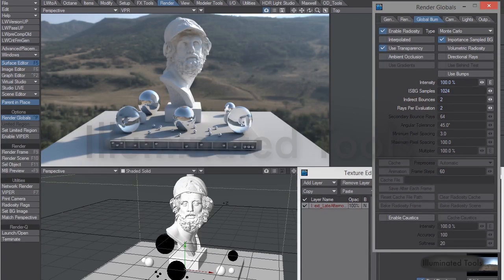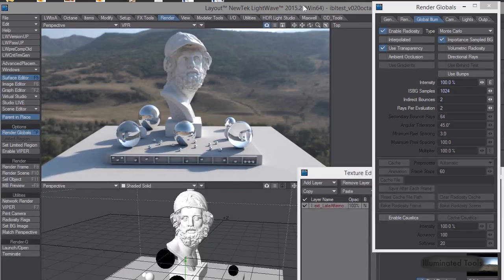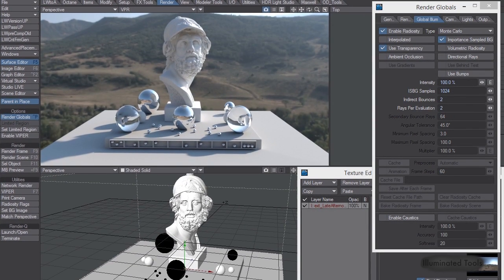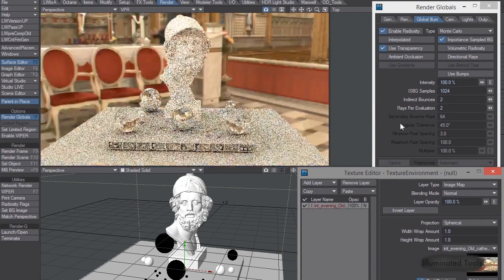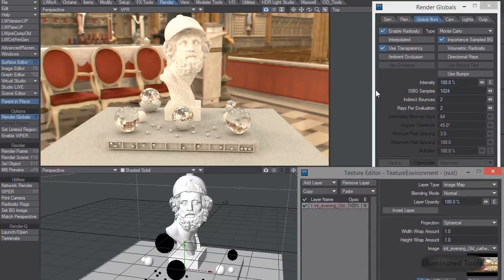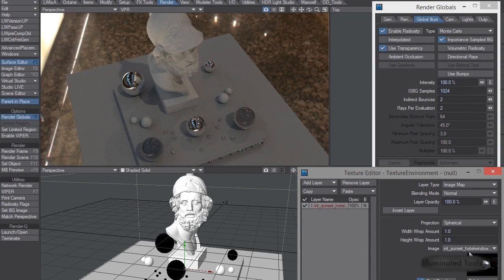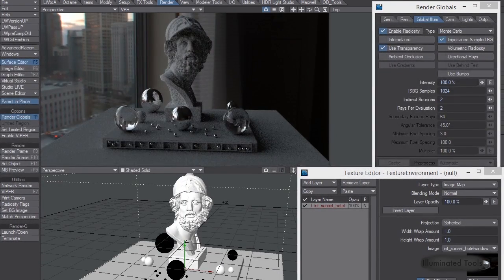Importance Sampling Lightwave 2015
This video is showing off importance sampling in Lightwave 2015 and how great it works with my 5 new free light probes. It's super powerful and easy to use, makes rendering image based lighting amazing. This is MonteCarlo with no interpolation.